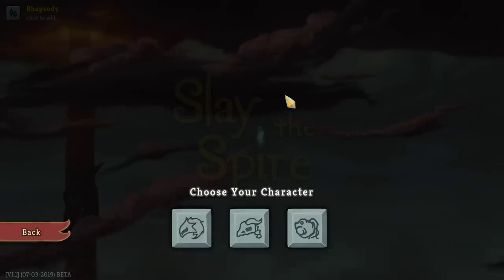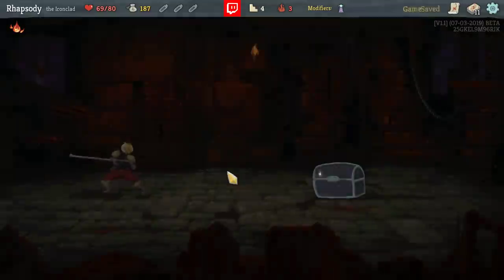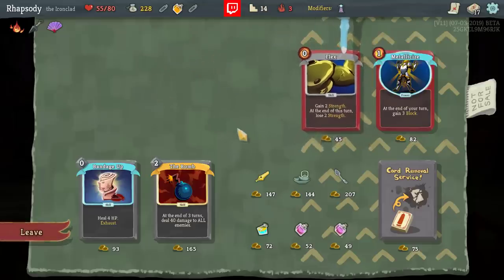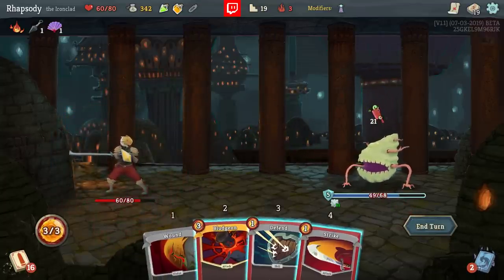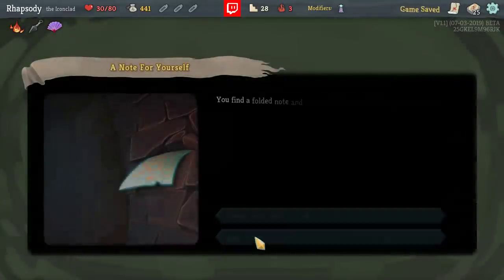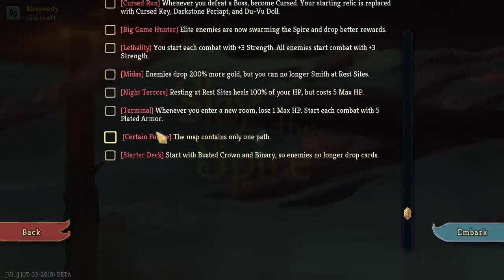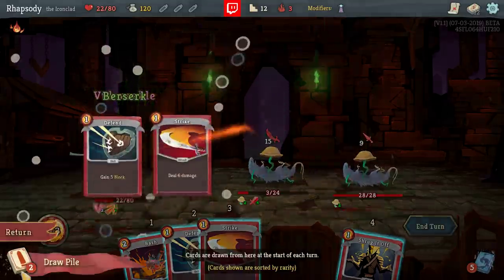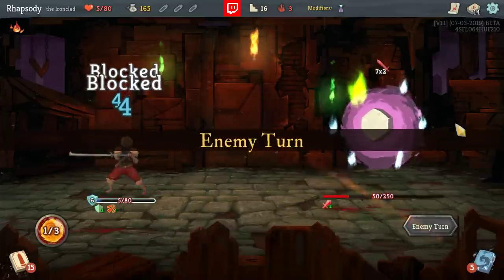Let's Play Slay the Spire: Custom Challenge | The Alphabetical Run™ - Episode 181